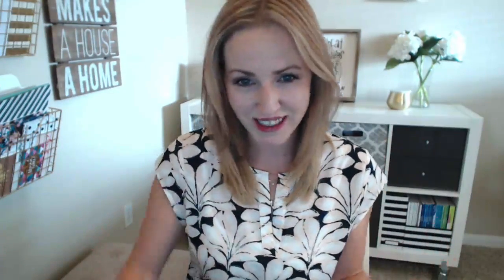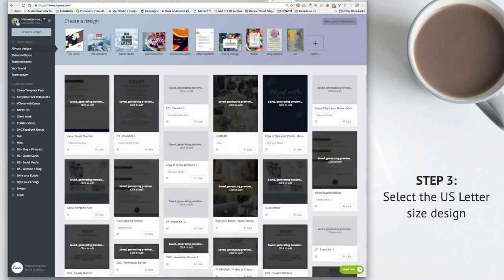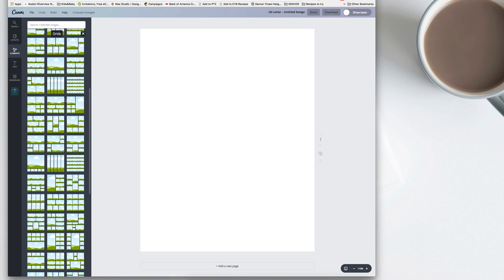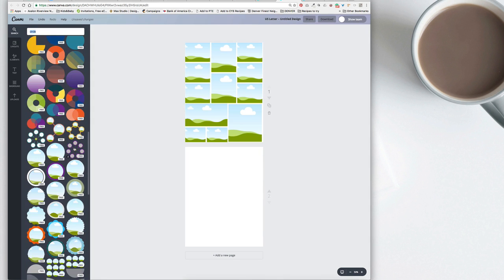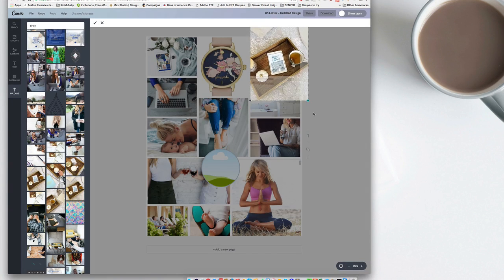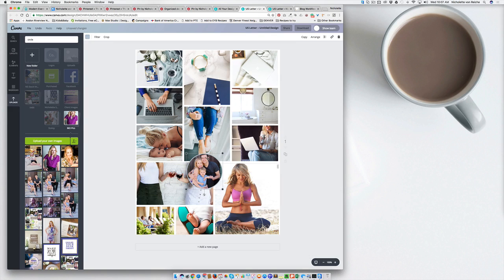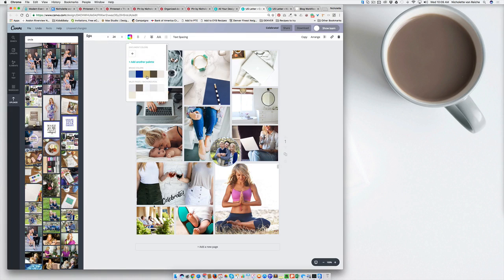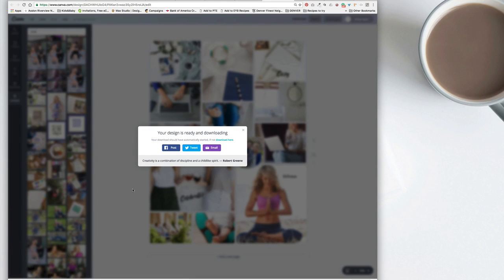How to Create a Vision Board in Canva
We love setting goals for our selfs and our business and the number one reason why we are able to accomplish so many of our goals is by creating vision boards! In this video we are going to show you how to create a vision board using Canva.

You can easily create vision boards after setting your goals by cutting out images from magazines or using Pinterest but one of our favorite things to do is DIY vision boards digitally! Making vision boards is one of our favorite things to do and we attribute reaching the goals we set by creating these vision boards! Check out who we make vision boards for personal and business goals!

Want ready-to-use Canva templates?
Save time and skip the design stress with our professionally designed templates – perfect for social media, marketing, and more!

Still need a Canva account?

For more great tech tips and other small business tools